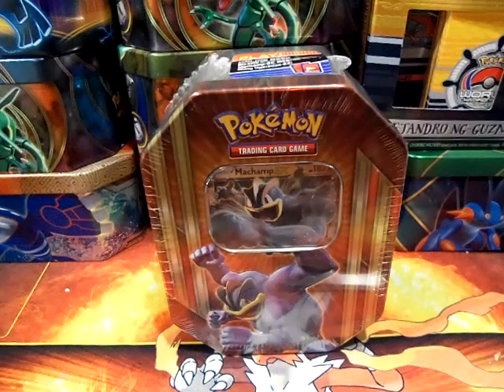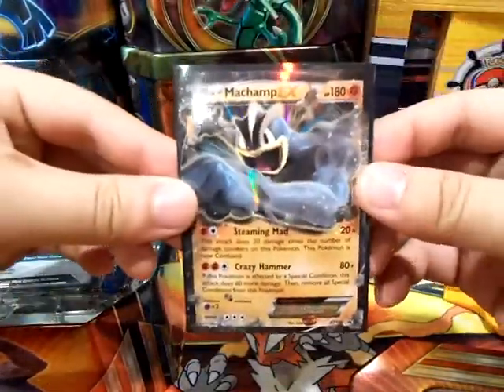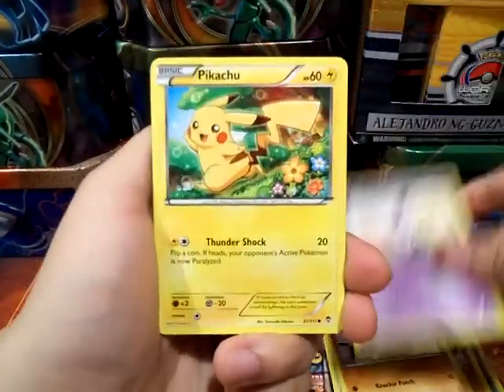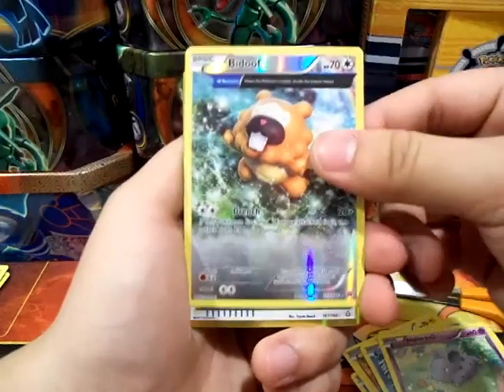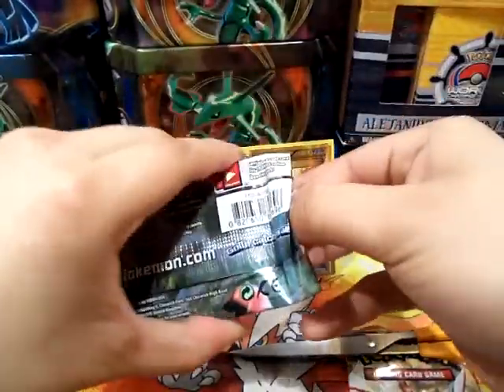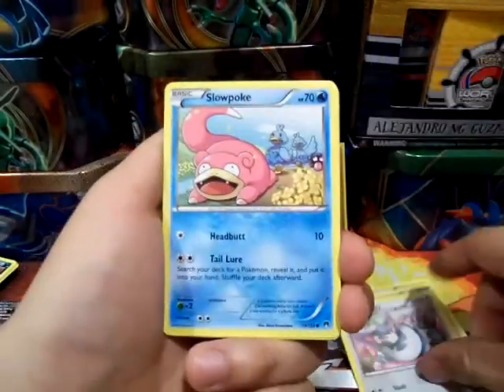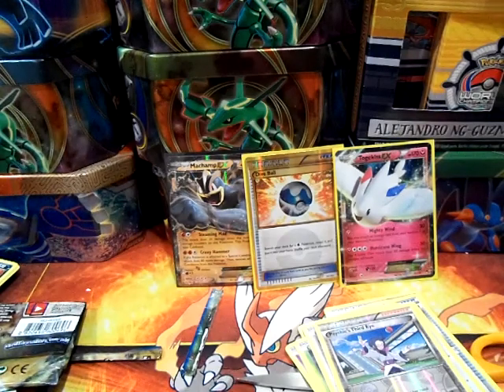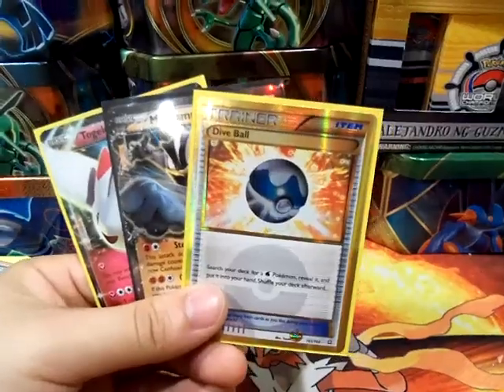Pokemon Machamp EX Tin Opening! Secret Shine!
Opening a new Pokemon tin featuring Machamp EX reprint! Oh boy the Primal Clashes are coming back strong with the pulls. Also don't worry Yu-gi-oh fans I'm coming back with new products asap when I find them in stock! I still play!!!